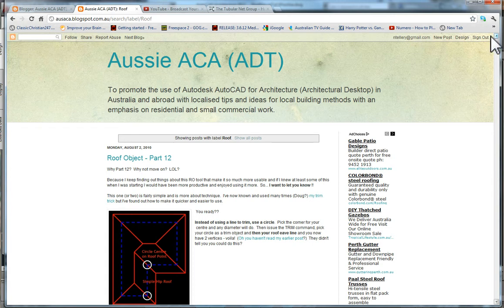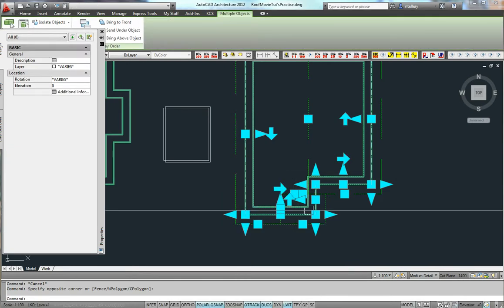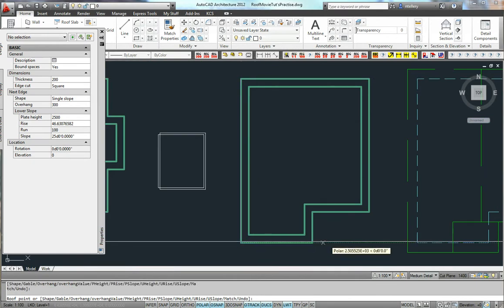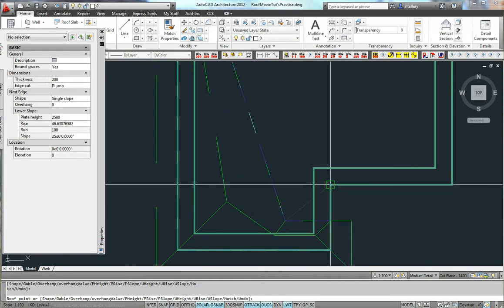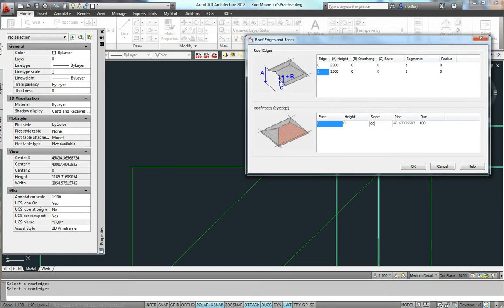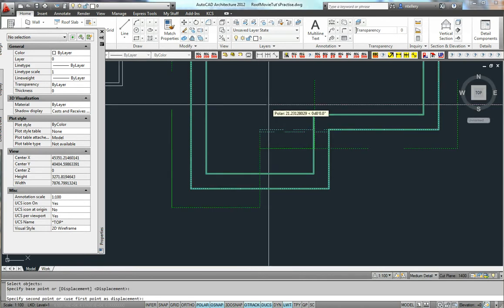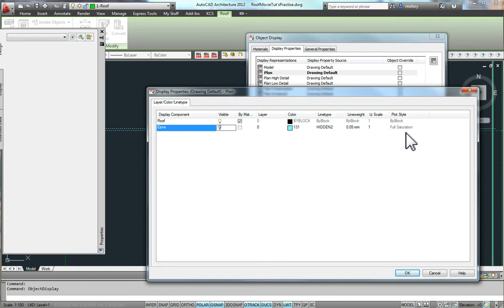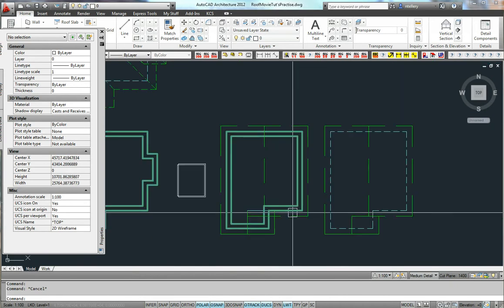ACA Roof Object 3 - Gables & Overhangs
How to easily create Gables, Gamblets and alter the slopes to all or certain edges of the Roof Object.
SECRET: How to get the Roof Object to over/underhang itself. Very easy but unknown tip on getting the roof object to do what you need everyday.  You do not necessarily have to explode to roof slabs for detailed shapes.